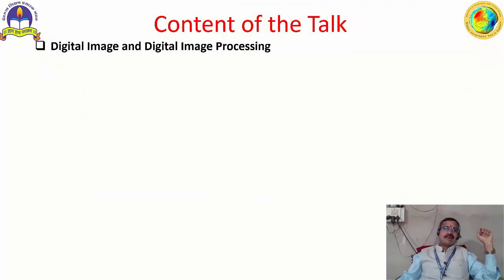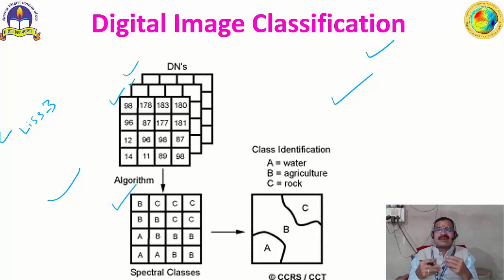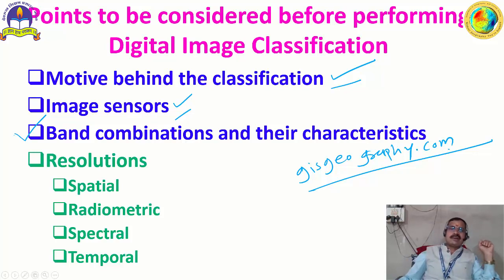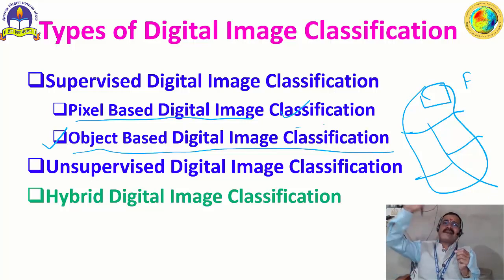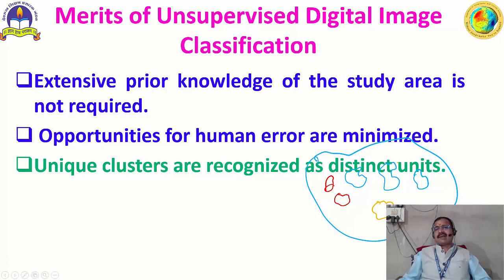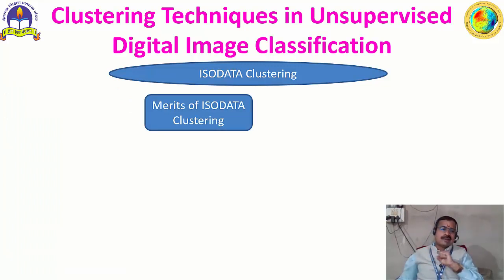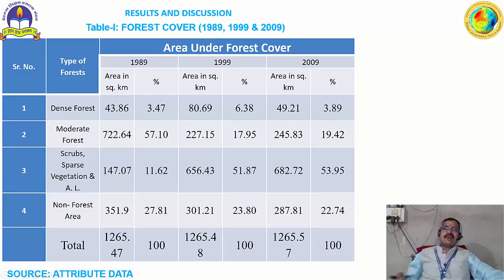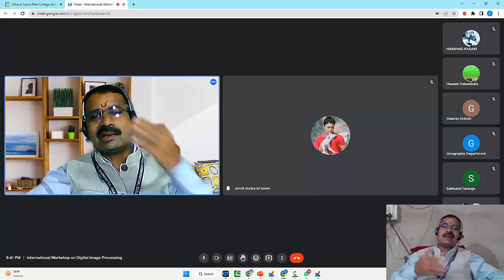Unsupervised Classification : Concepts and Applications by Dr. Sardar Patil